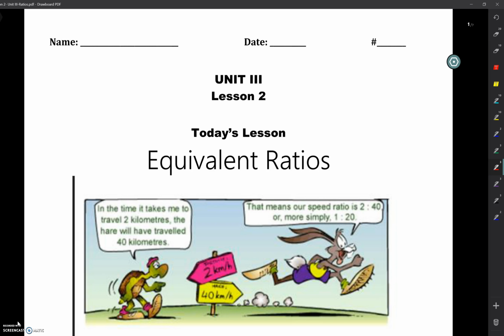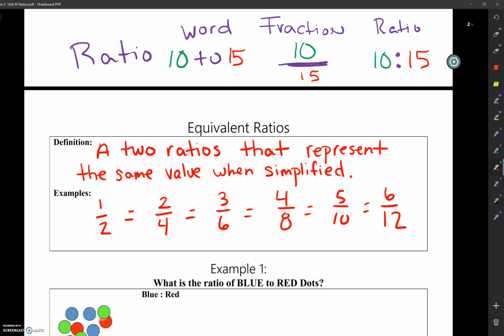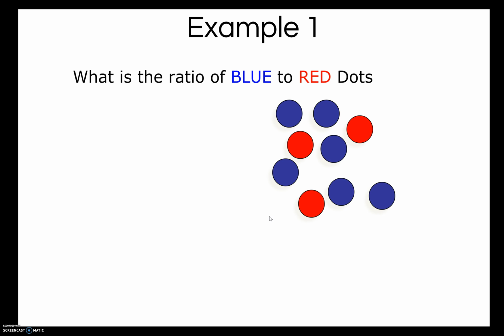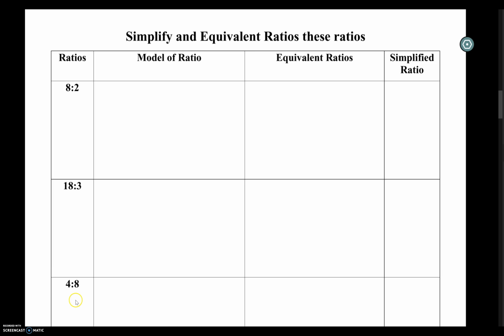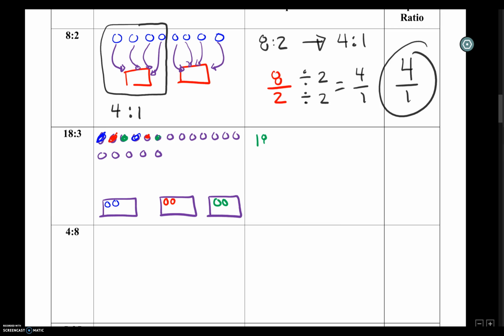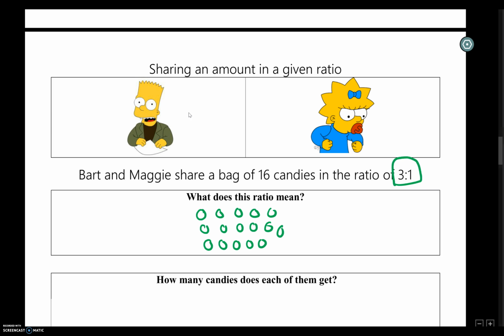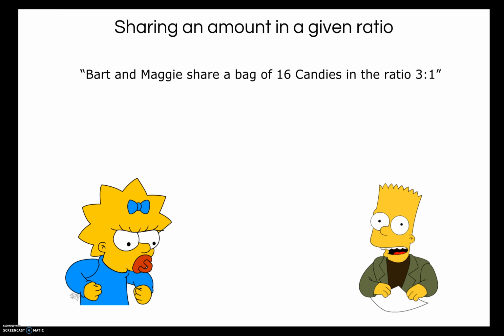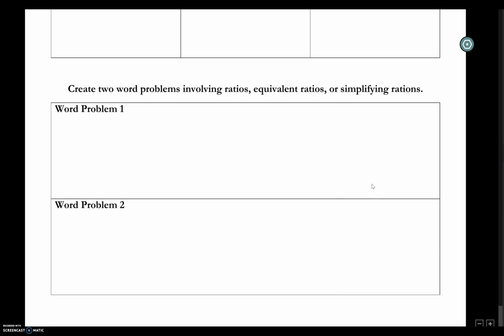Lesson 2 Equivalent Ratios